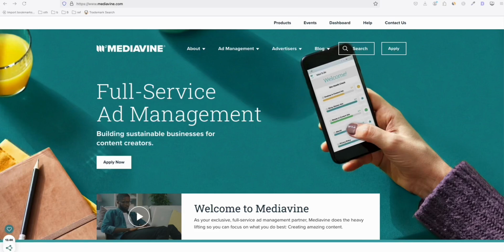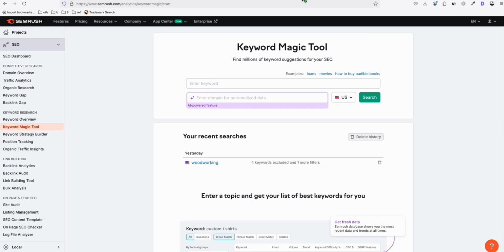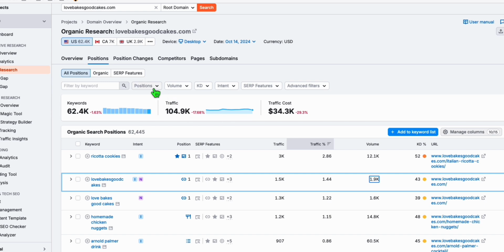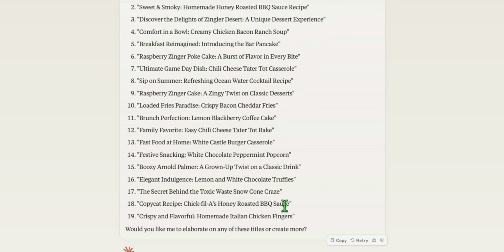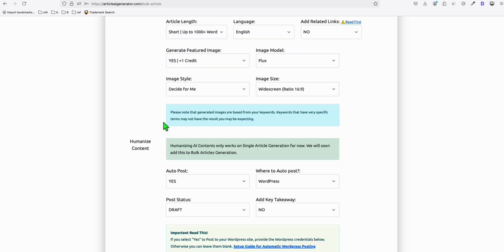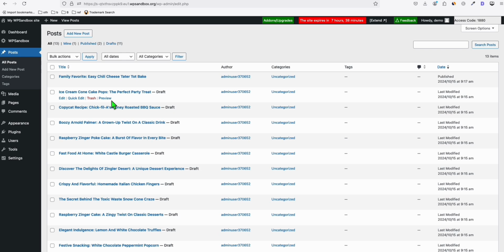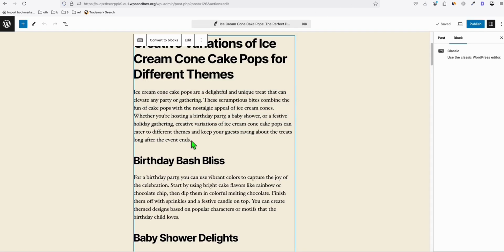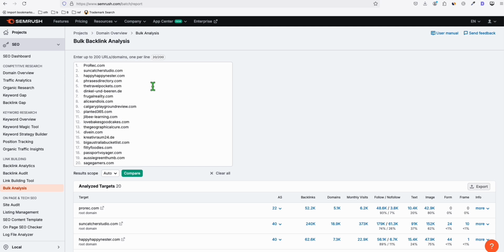Copy a blog worth $500/month from Mediavine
Semrush Pro Trial and Get Free 30 Credits to Article AI